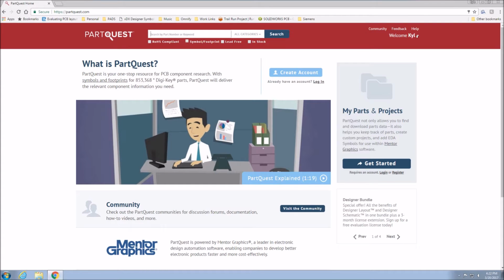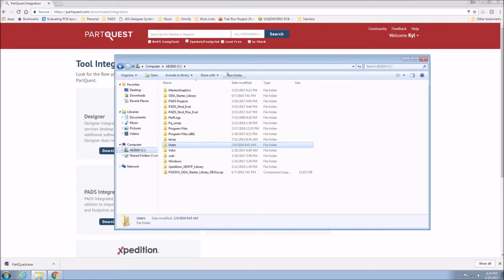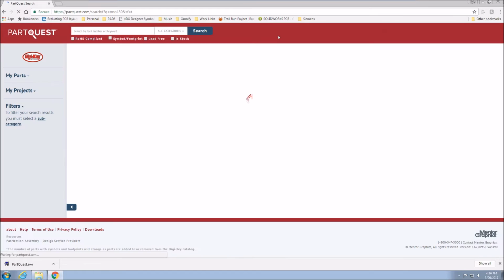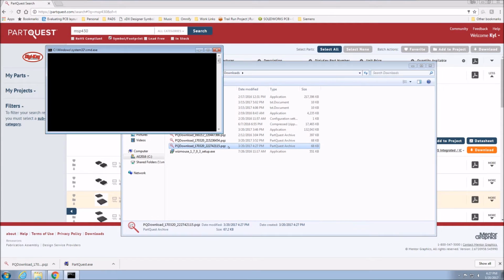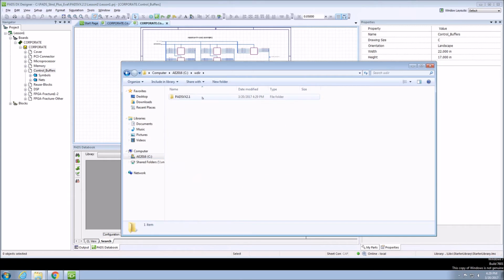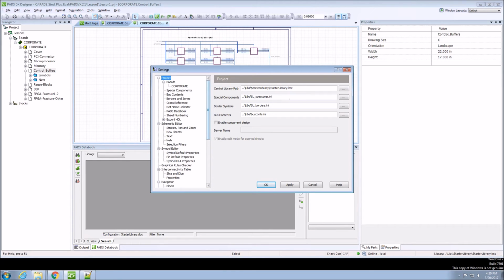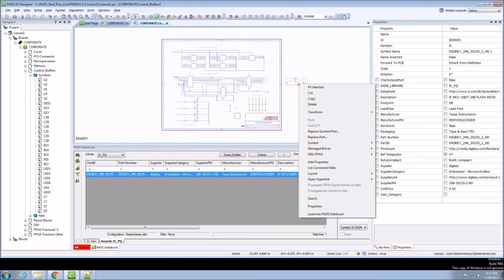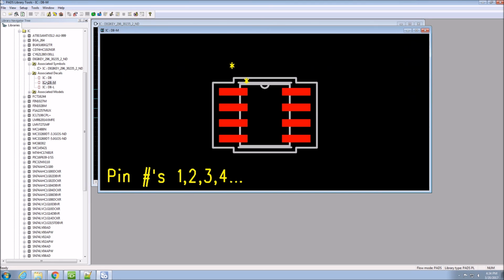PartQuest Setup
PADS Standard Plus Evaluation Checklist - setup and use PartQuest with the PADS Standard Plus Integrated Flow